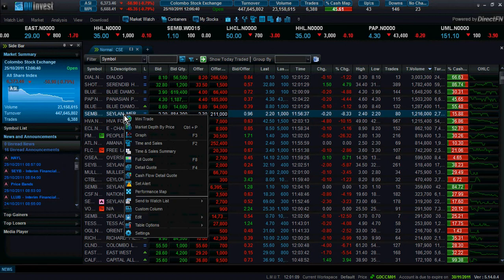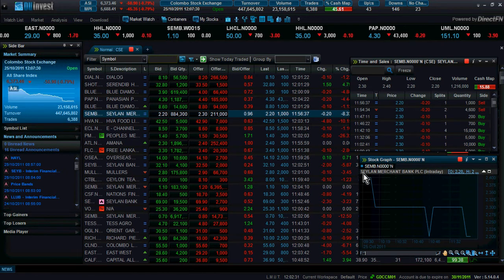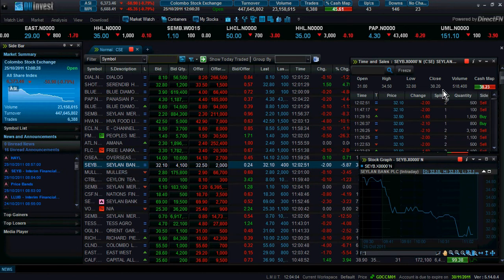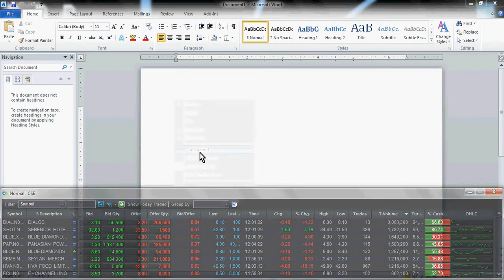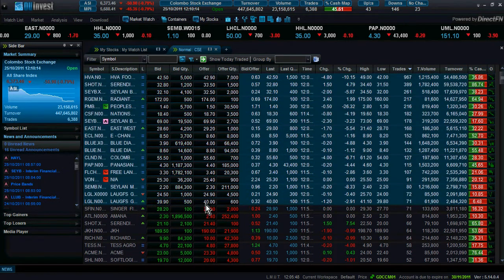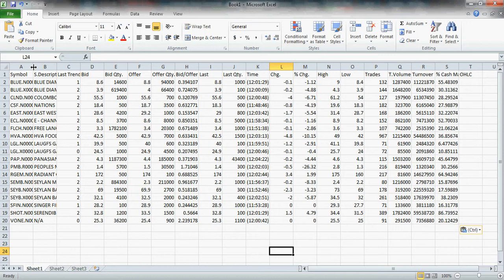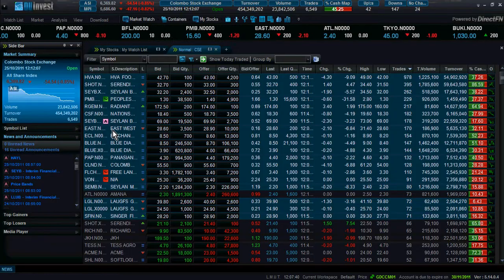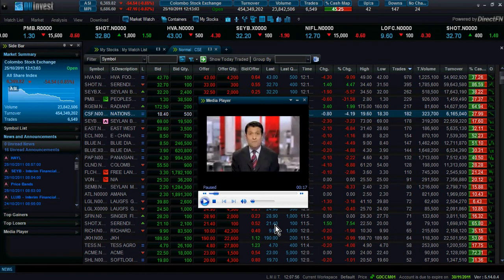Tools that You may have Never Seen Before